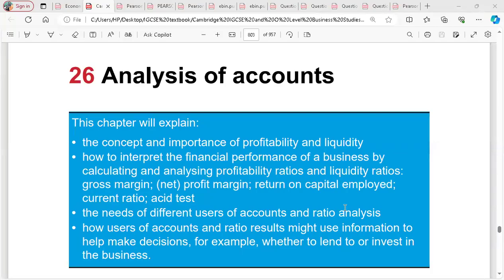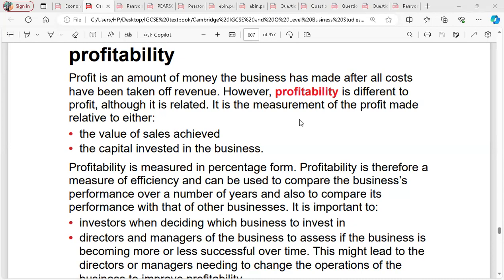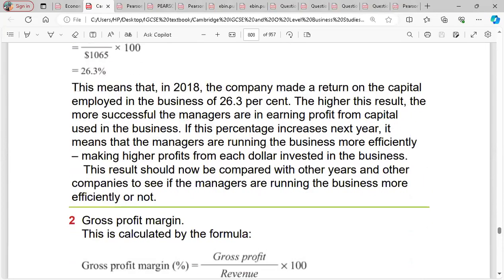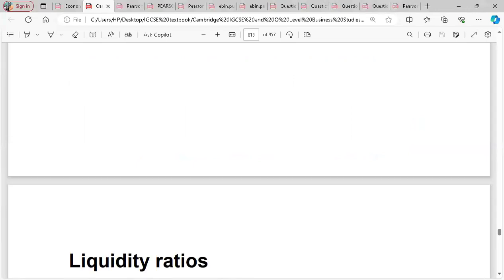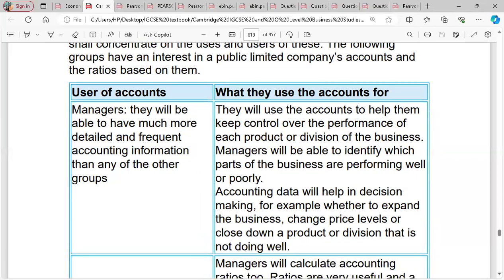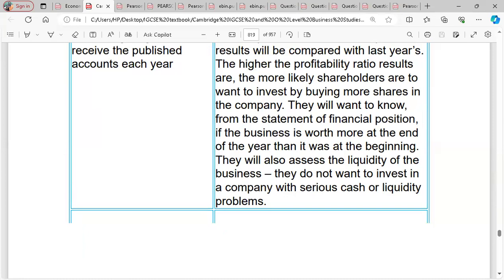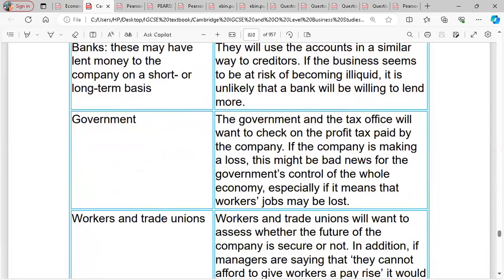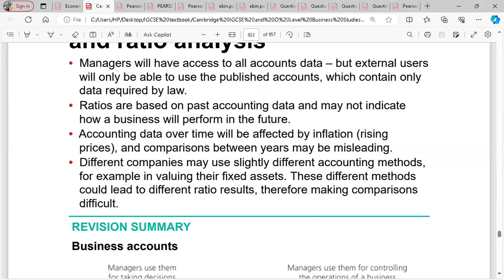Business IGCSE (Analysis of Accounts)